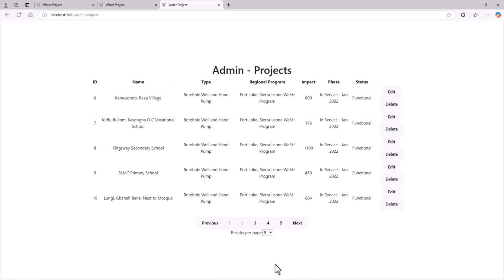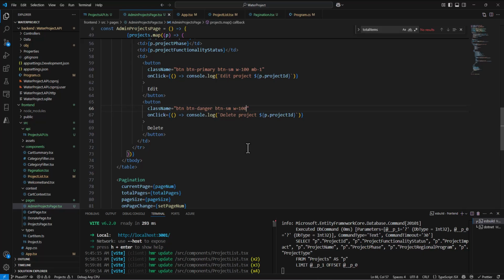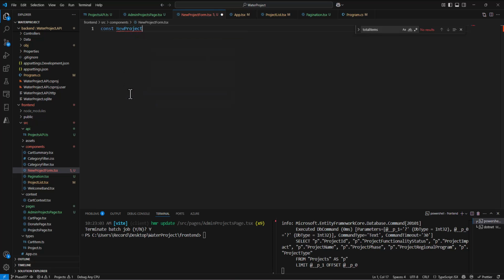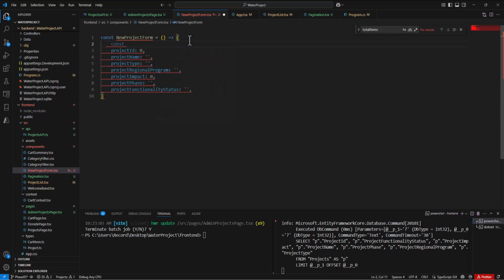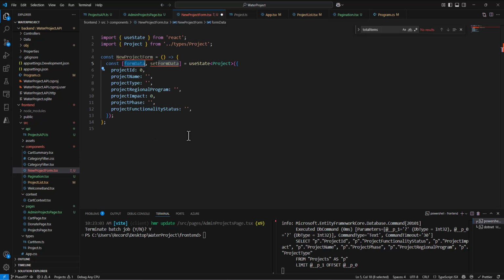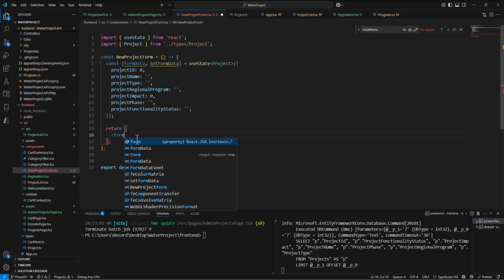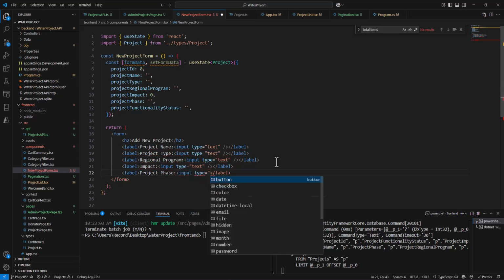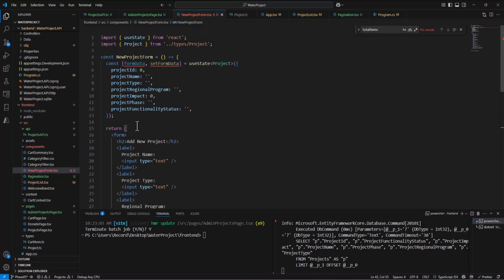(React & .NET) Water Project, Phase 05 - 09 - Form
This series of videos walks through building an app with ASP.NET on the back end and React on the front end.  This is the fifth phase of the app where we break out components and then add CRUD functionality.  This video goes over building new API Actions in .NET.  This video goes over setting up the new project form.